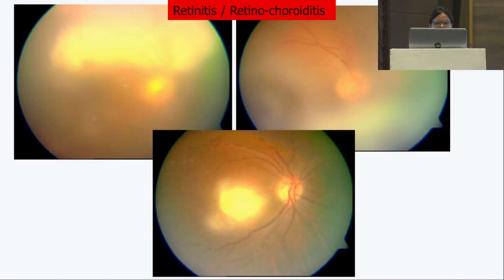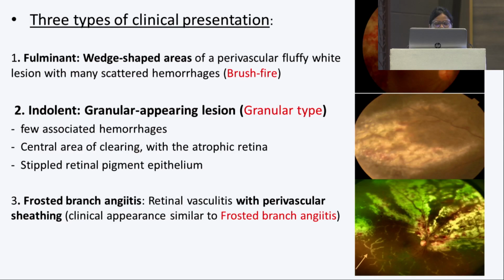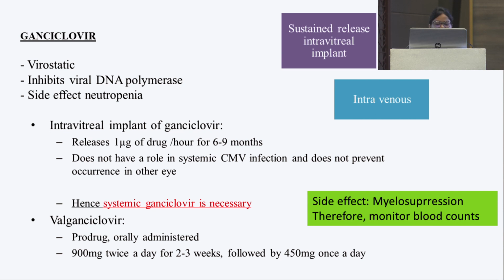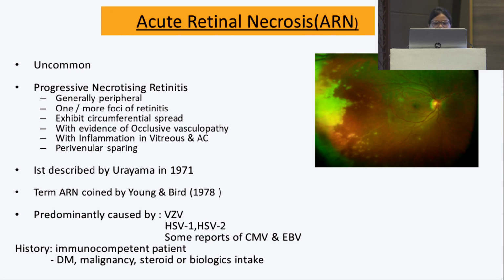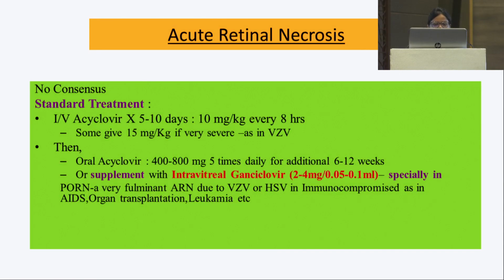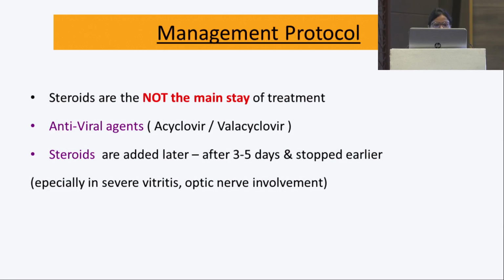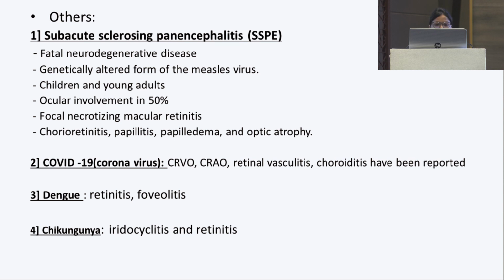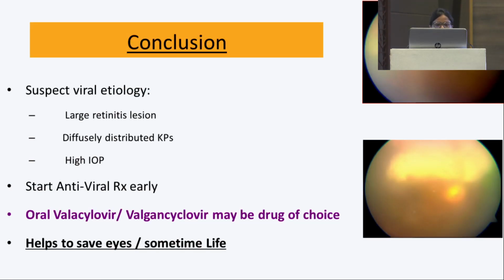AIOC 2023 IC399 topic Dr KRISHNA TEJA BOGGARAPU THE CONUNDRUM OF THE PINK EYES viral involvement o